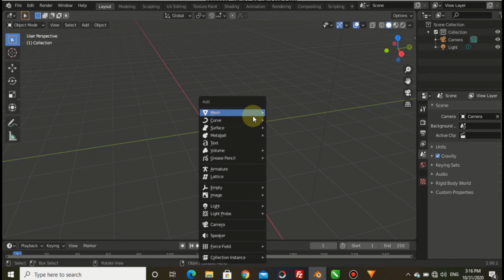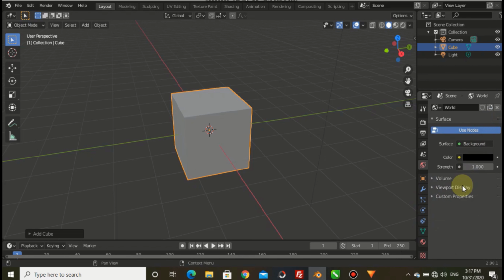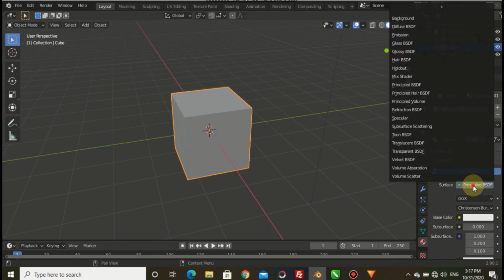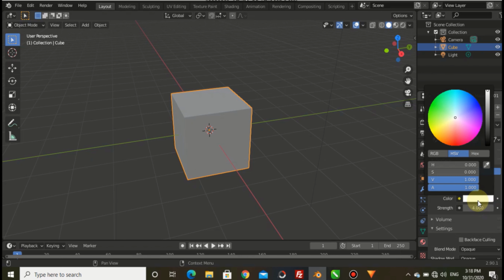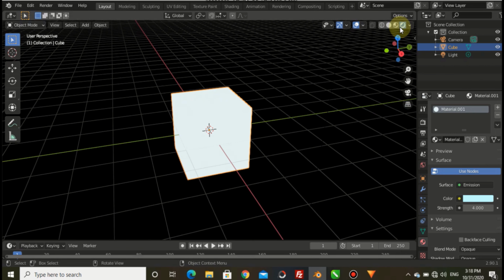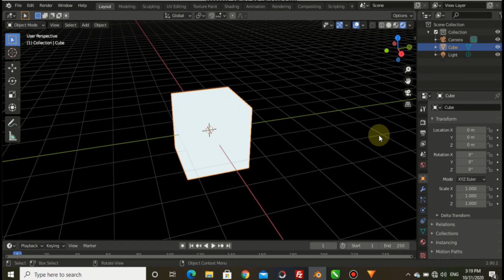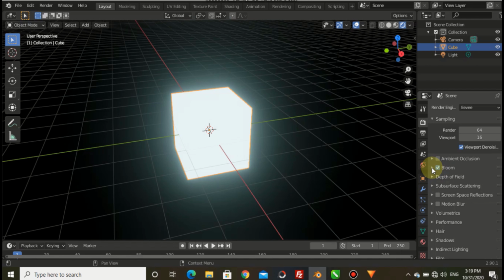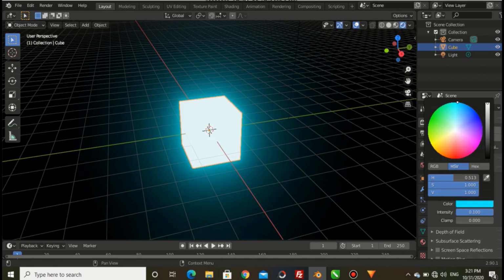How to Glow an Object in Blender 2.9 in 2 minutes | Blender Tutorial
in this Tutorial video you will Learn how to make Objects Glow in Blender.

4) How to add a Texture to an Object in Blender 2.9 Eevee in 1 minutes | Blender Tutorial